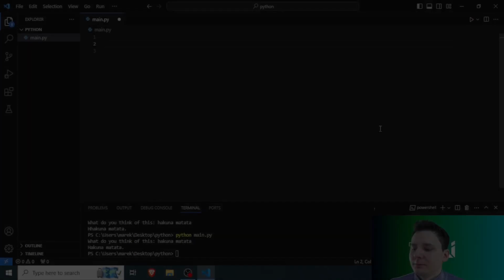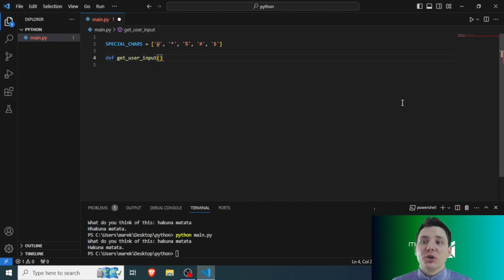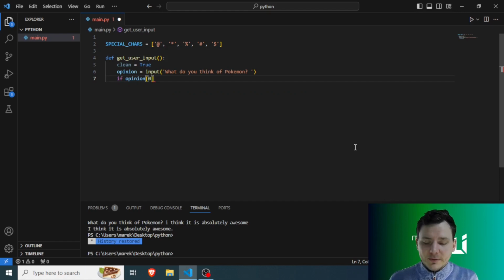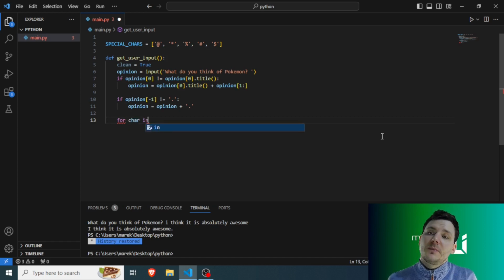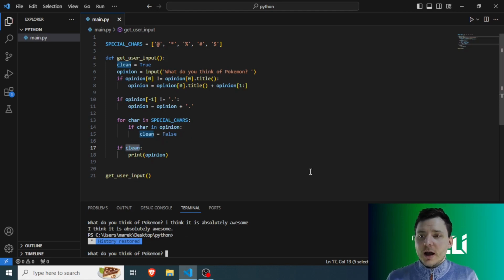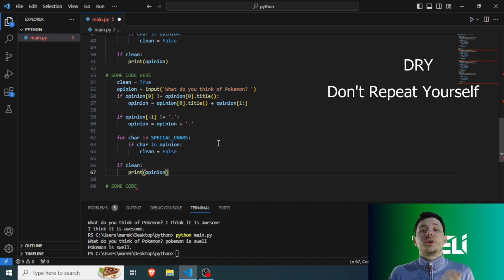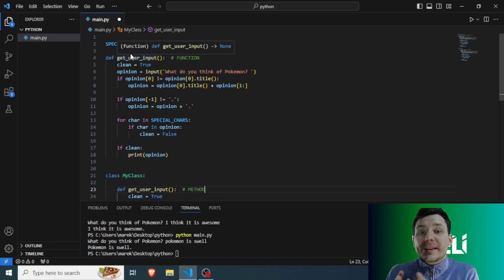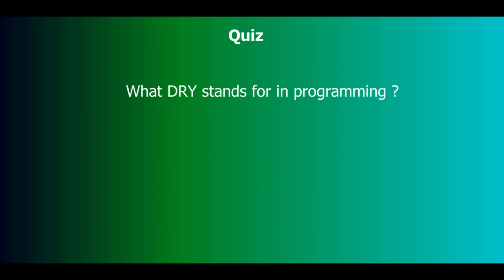Python Functions for Kids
Functions are crucial part of programming. Save yourself time and lines of code with Python functions ! I'll also share what DRY means and why should you care.

Mastodon account:  mstdn.business/@meet_eli

Support what I do via Bitcoin  bc1qs4arr5a8v9r6dvh824ddav7wrekcr8ysy4p8wr